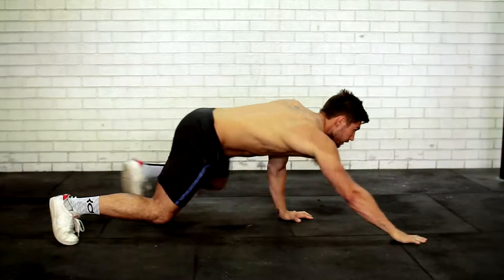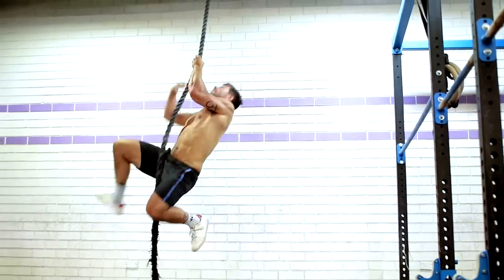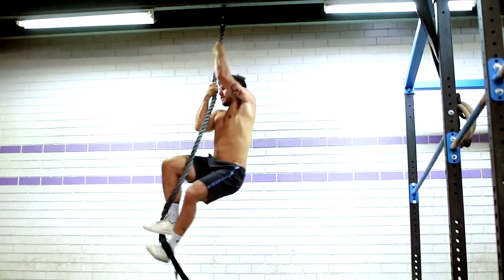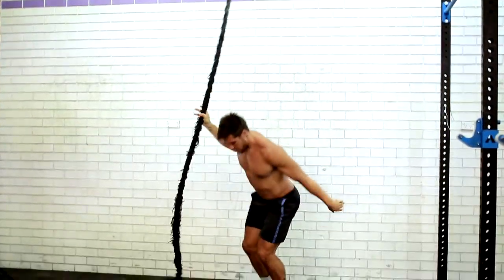Khan Porter Primal workout